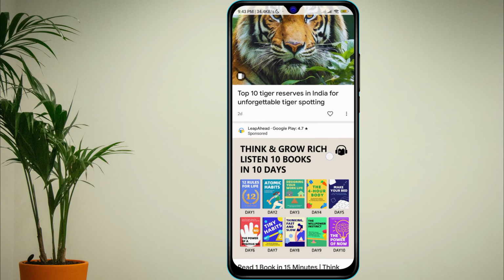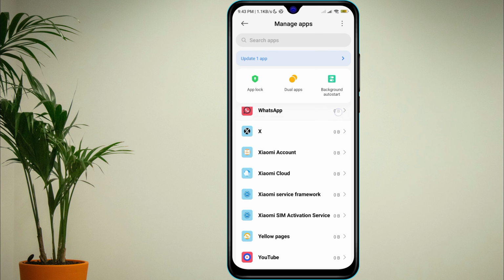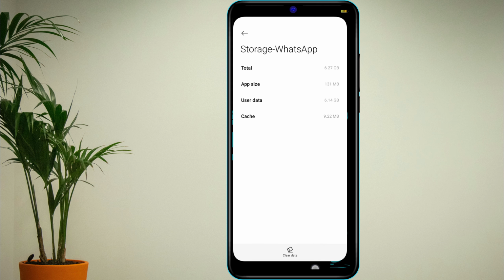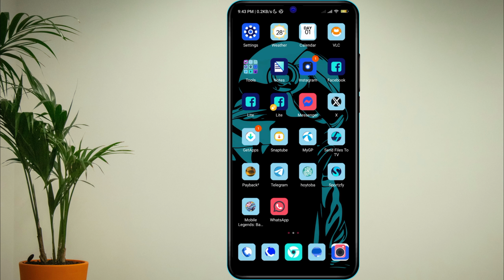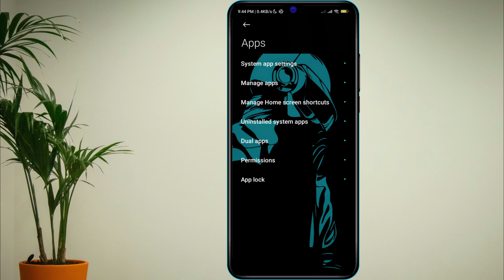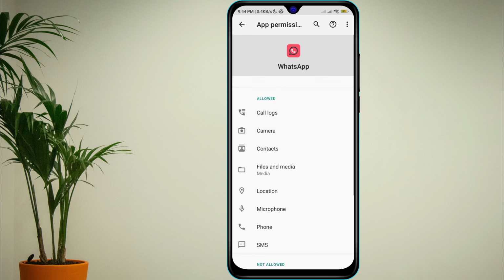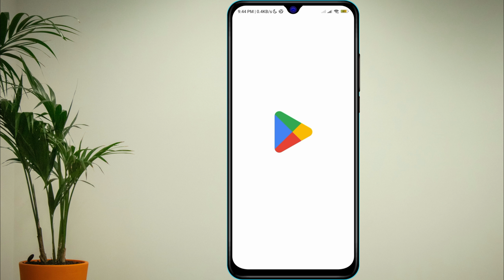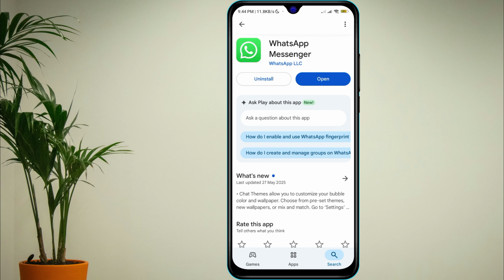How to Fix Can’t Send This Video Error on WhatsApp on Android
Are you facing the "can't send this video" error on WhatsApp? Don’t worry — in this quick tutorial, we’ll show you how to fix can't send this video error on WhatsApp on Android step by step. Whether you’re trying to upload a video to your status or send it in a chat, and it's just not working, this solution will help you fix it in minutes.

The cannot send this video WhatsApp problem is a common issue many Android users face, especially when videos fail to upload due to file size, format, or outdated apps. In this guide, you’ll learn exactly how to fix can't send this video on WhatsApp, solve the WhatsApp can't send this video problem, and get back to sending videos without frustration.

If you're struggling with WhatsApp status problem can't send this video or simply dealing with video not send in WhatsApp, this video is made for you. Whether it’s a full-screen video or something small, follow along as we troubleshoot the WhatsApp error can't send this video and help you fix the can't send video on WhatsApp Android issue for good.